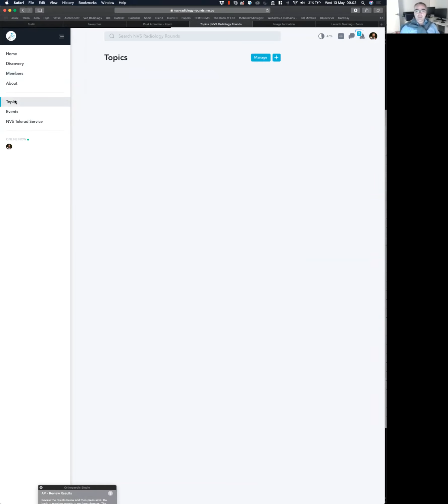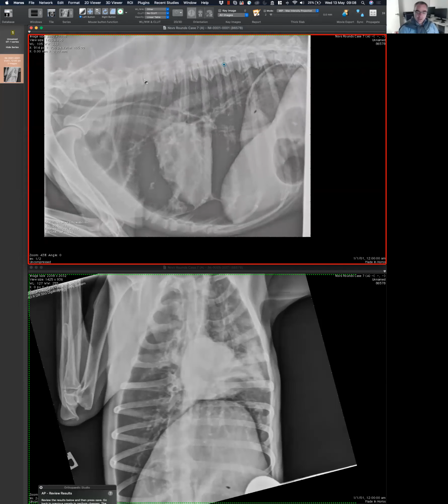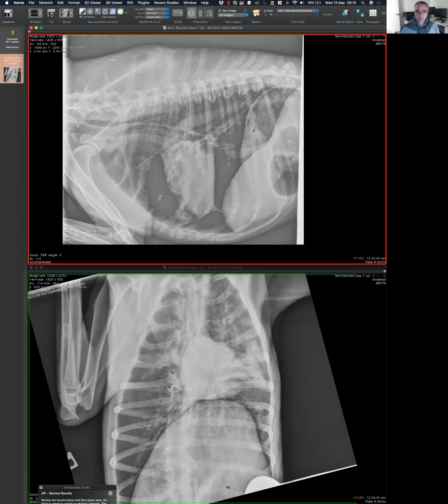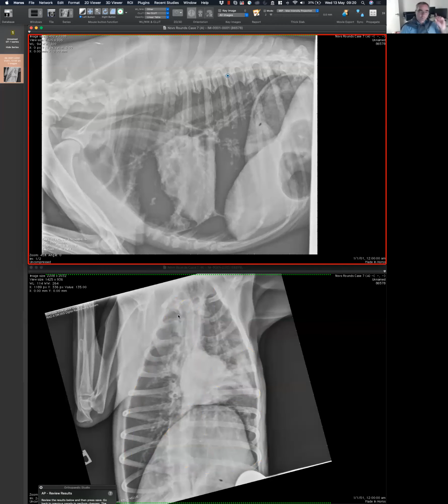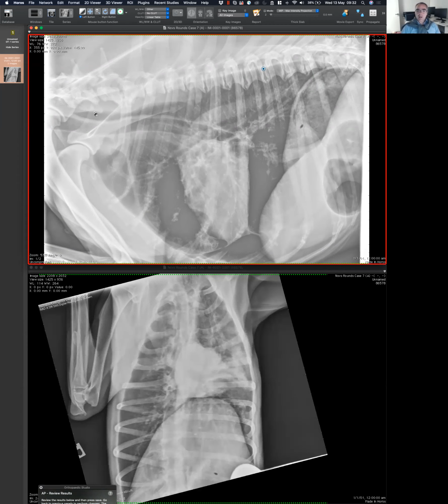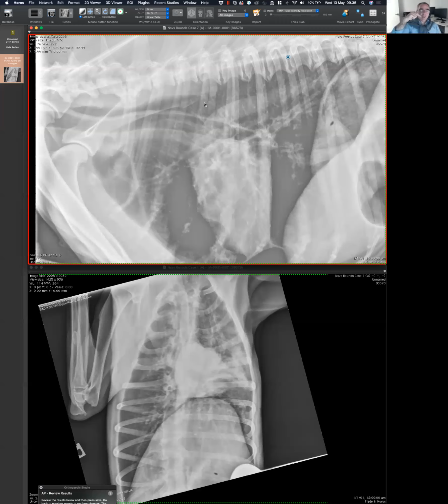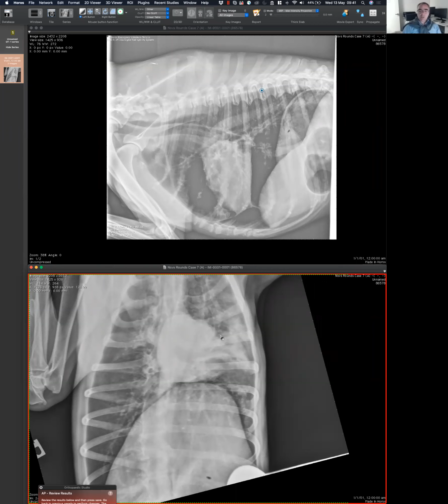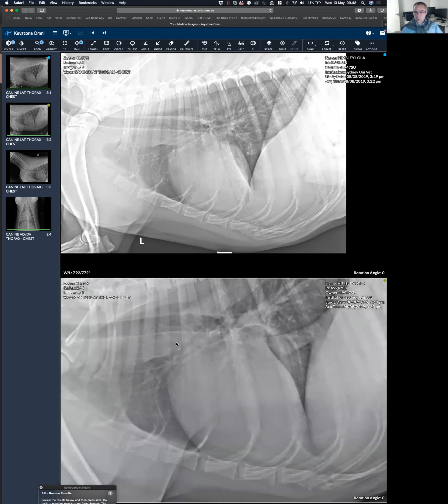13th May 2020 Radiology rounds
Dr Mariano Makara takes us through a case of aspiration pneumonia, with a tricky history and complex mix of artefacts on radiographs.